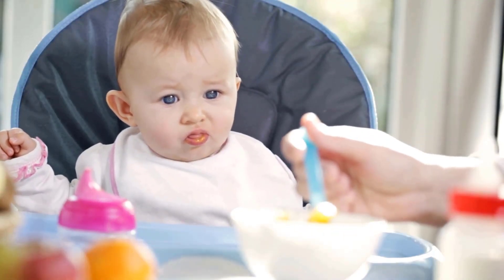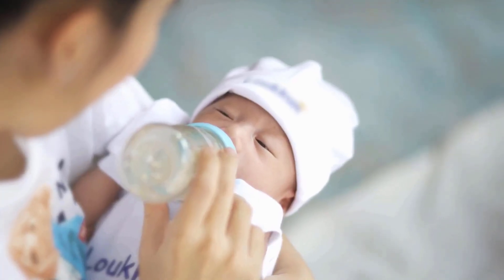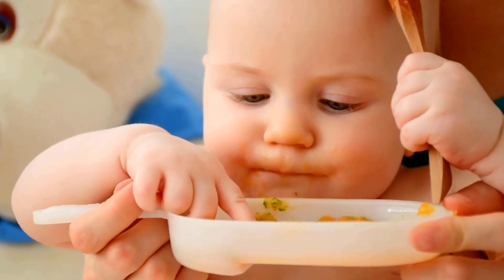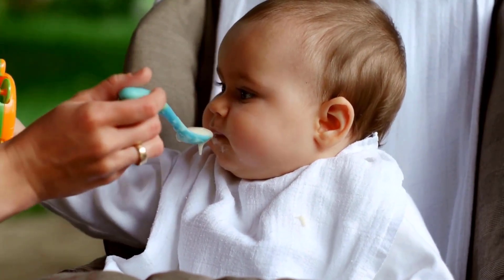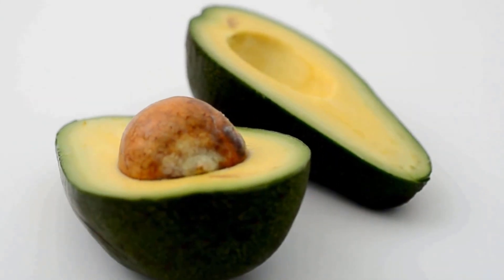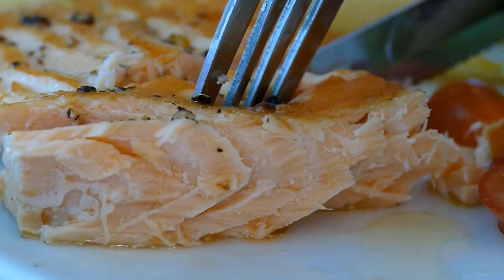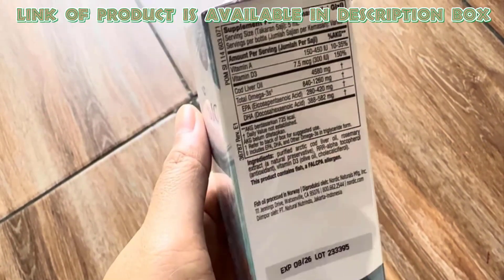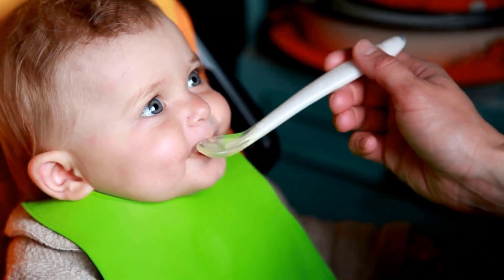Baby Brain Foods to Boost Your Baby’s Brain and Memory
💥Welcome To For Sweet Littles Channel💥
👇Get Products Links And Complete Guide of Baby Brain Foods to Boost Your Baby’s Brain and Memory